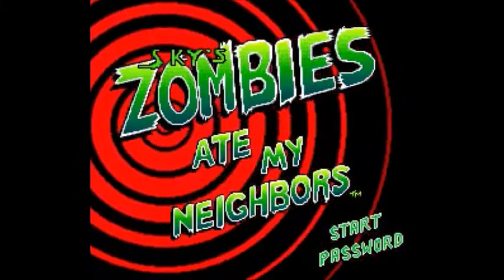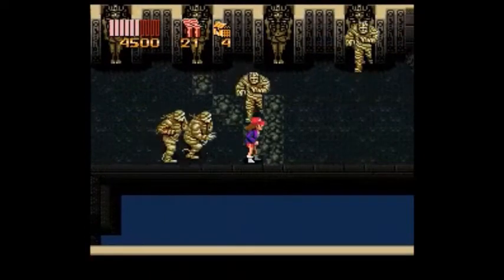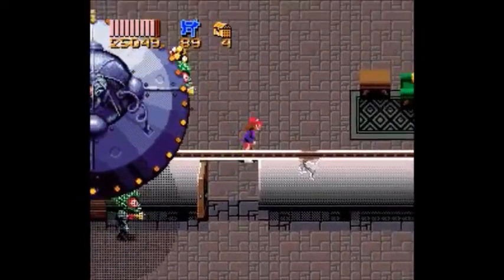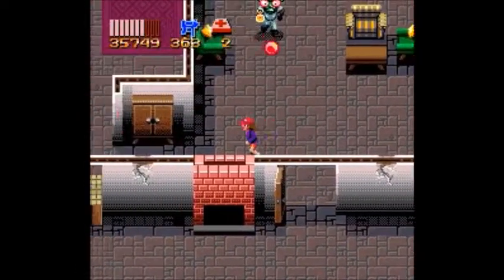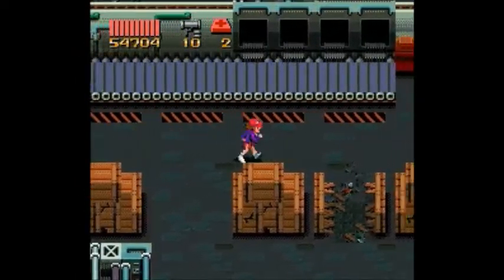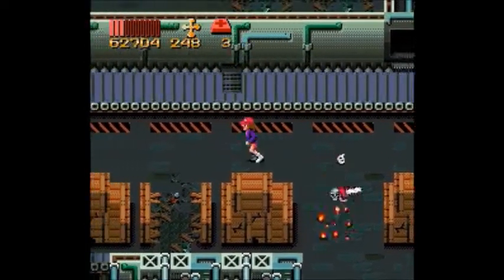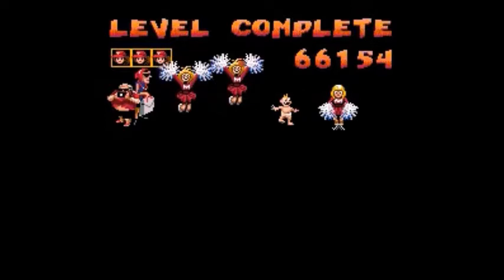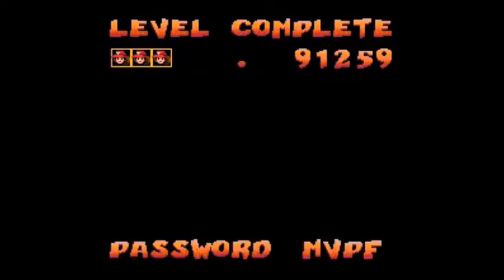Sky's Zombies Ate My Neighbors Hack Playthrough levels 5-8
i skip the first four levels out of sheer need to save time.
level 5 despite having numerous wrong tiles, is a pretty good level. its like level 40 in the original game kinda. i find it fun.
level 6 has a good name and a good concept but martians are annoying, this is not necessarily sky's fault
level 7 is fine. though it could use some clean up, it has a good idea and the design isn't completely god awful like my initial designs for my first hack.
level 8 is hard to talk about because there's not much to it.  three vampires and then a whole lot of zombies. as well as an evil doll spawner in the southwest corner for some reason.
I feel like I've been a little too negative when talking about this hack so let me say this: Even though the tiles are a mess, i really do not like some of the levels, and i don't approve of some of the music choices (though its not like the last one matters to be honest.) I like the ideas for most levels, even the levels im not so fond of